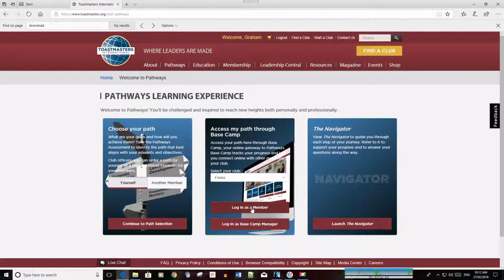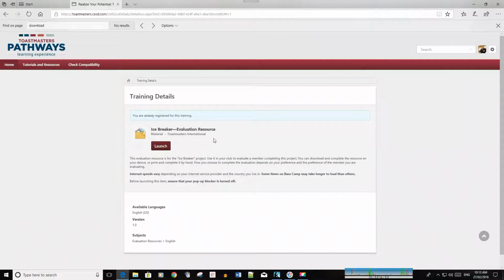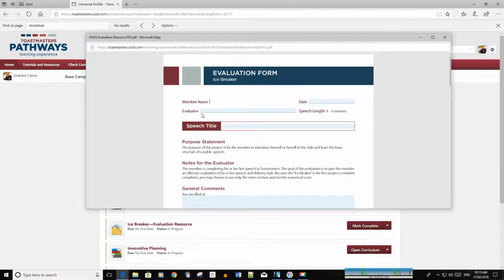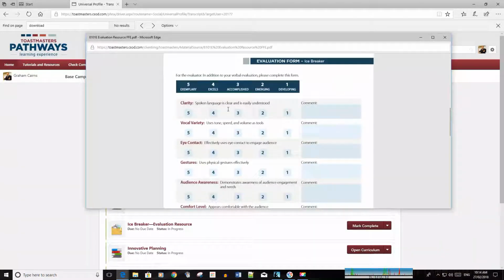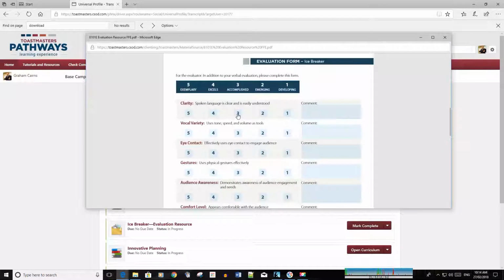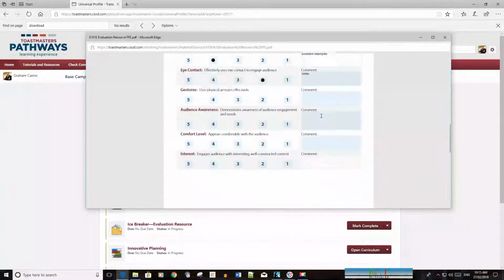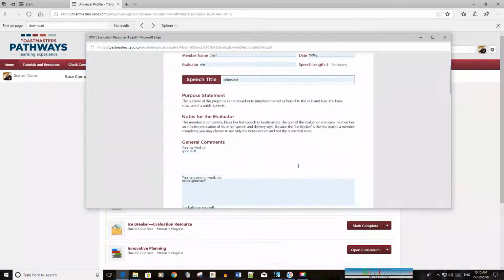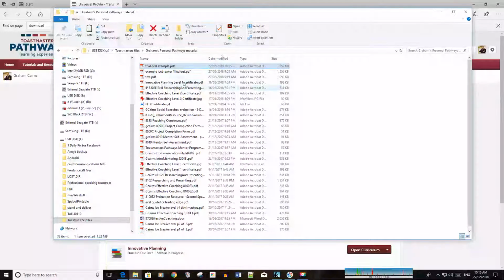Filling in a Pathways evaluation form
How to use the 'fillable' PDF evaluation form in the Toastmasters Pathways program.